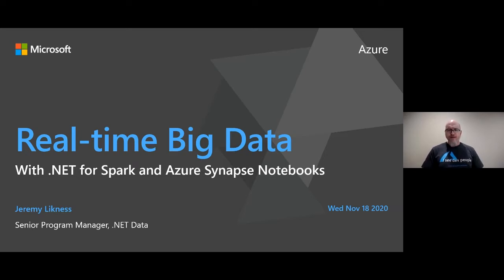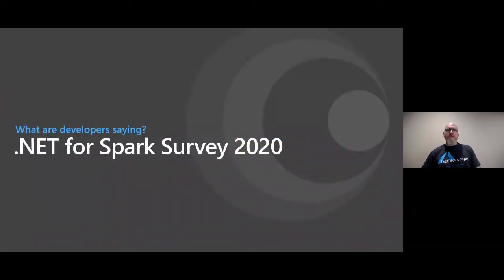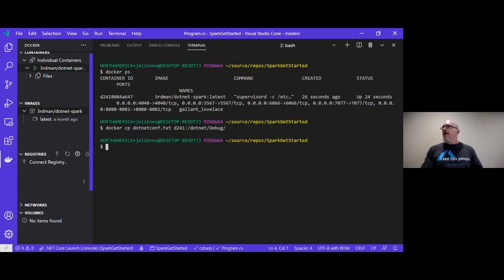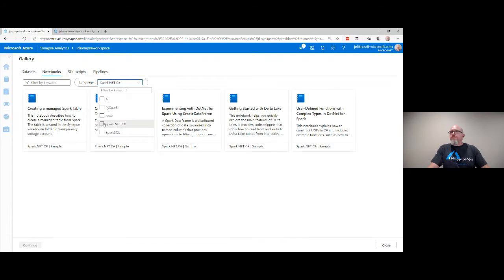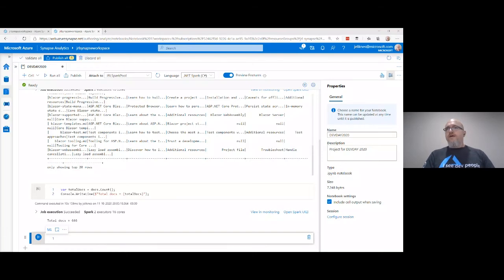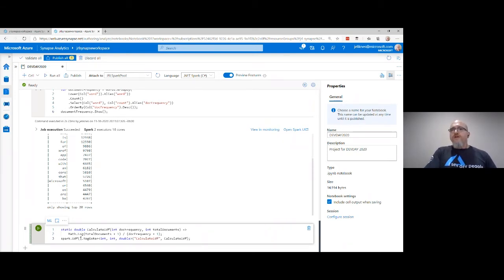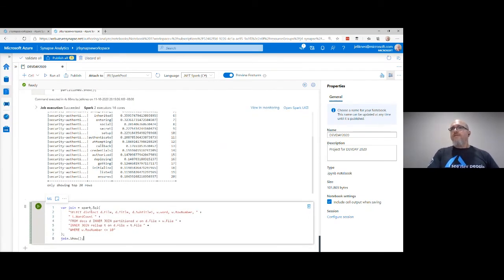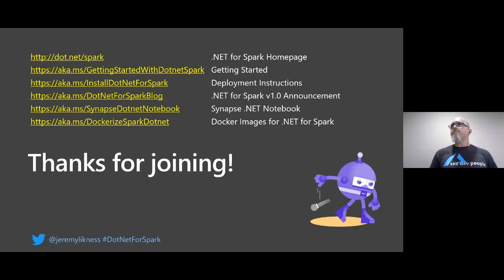Real-time Big Data with .NET for Spark and Azure Synapse Notebooks - Jeremy Likness